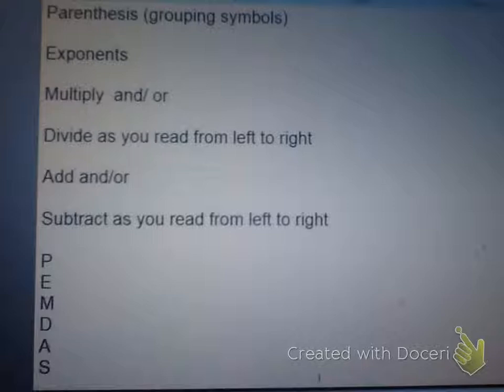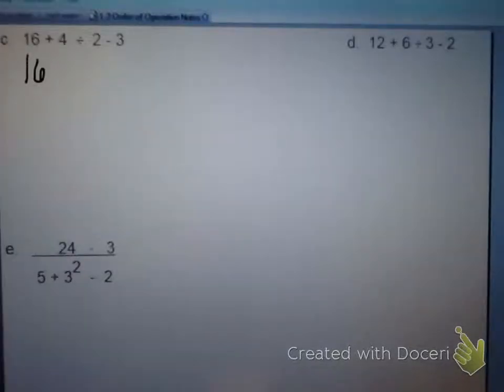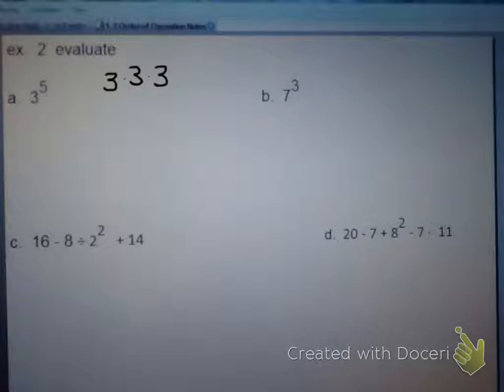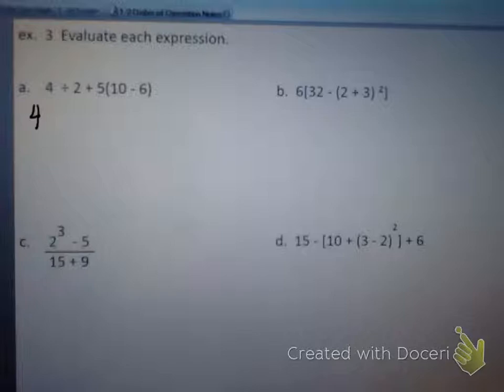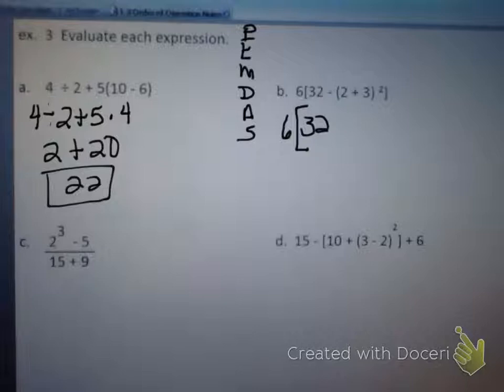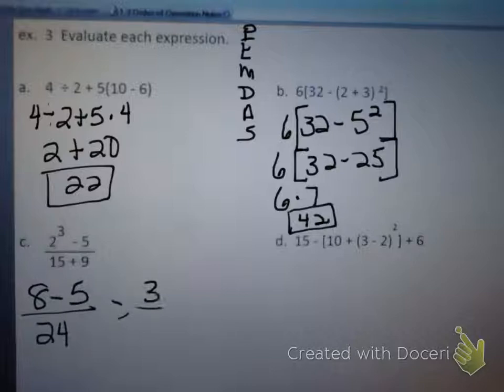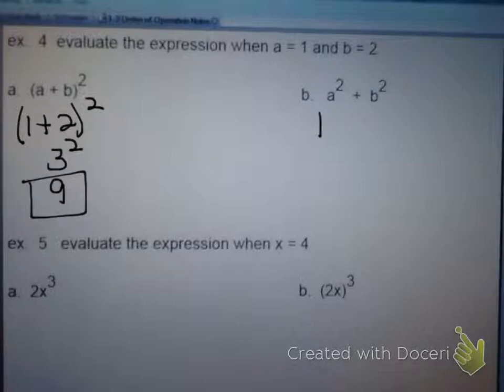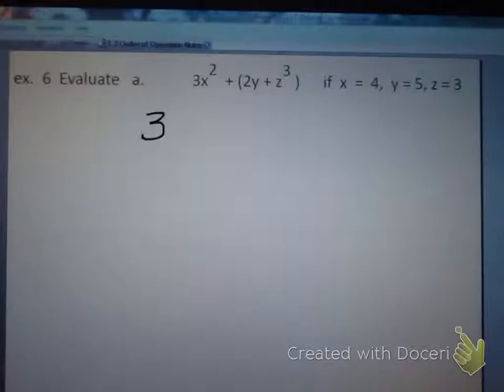Alg. 1 Sec. 1.2 Order of Operations